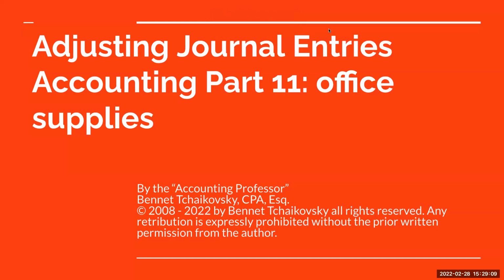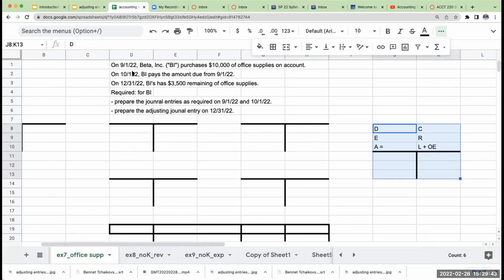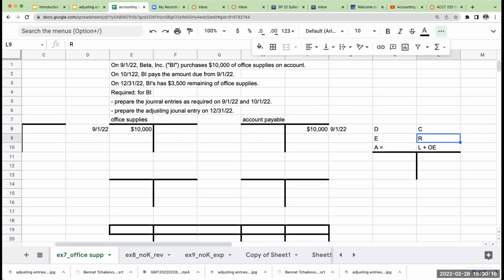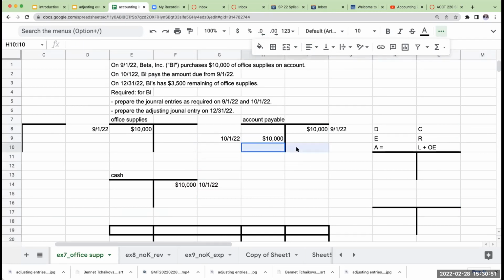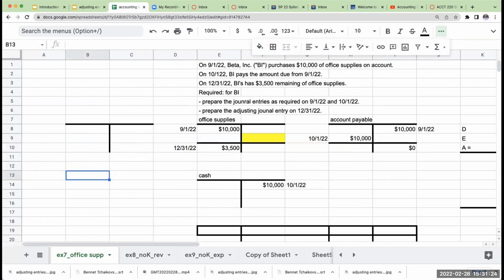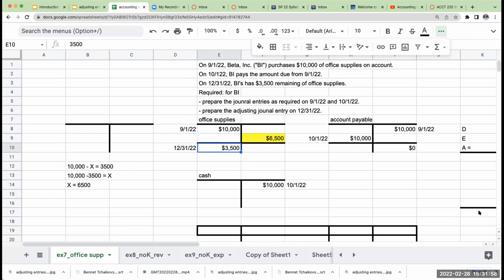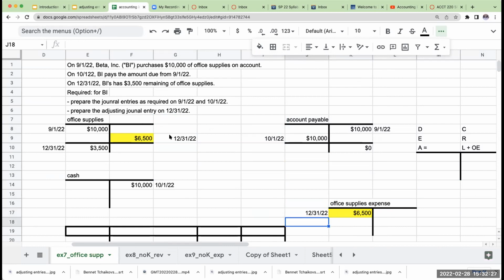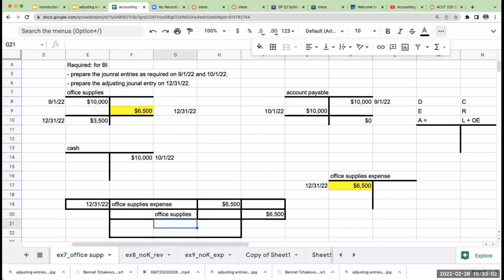Adjusting Journal Entries Part 11: office supplies expense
paying for office supplies on account
paying the payable
adjusting office supplies to reflect usage (office supplies expense)